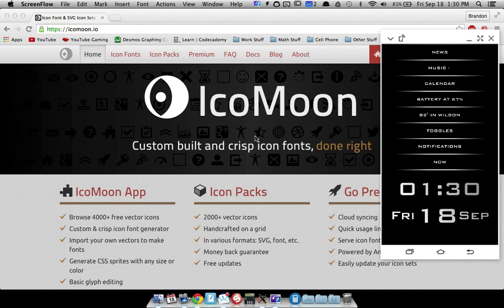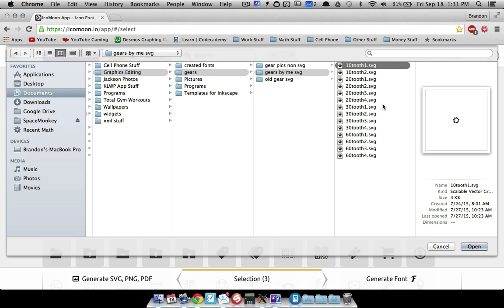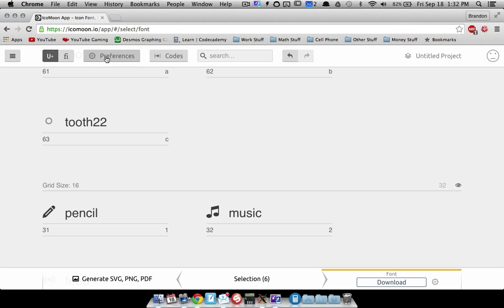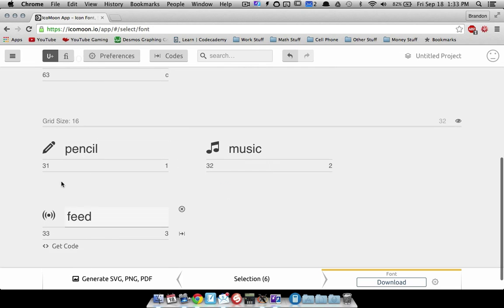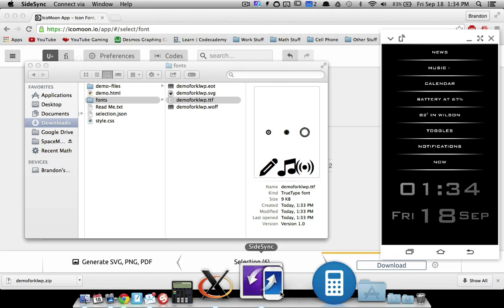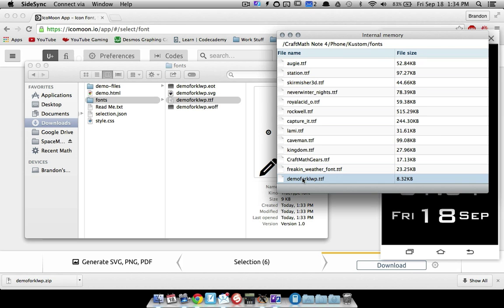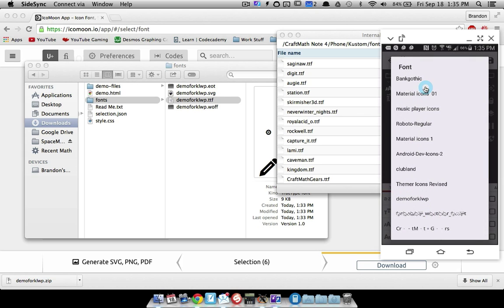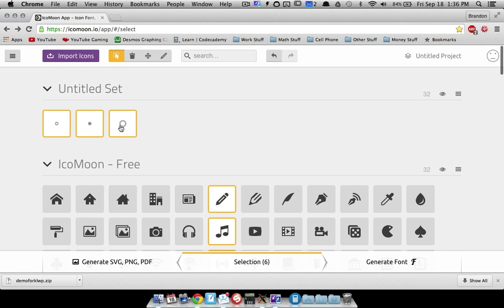KLWP Tutorial: Creating and Adding Icon Fonts to KLWP